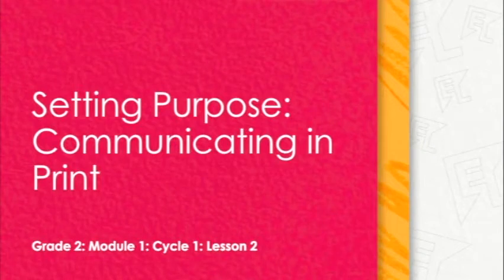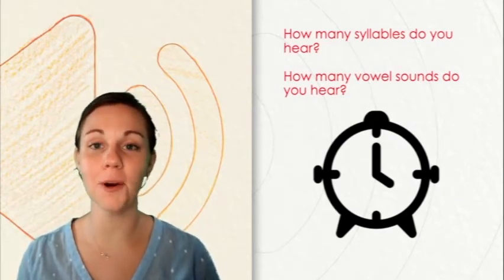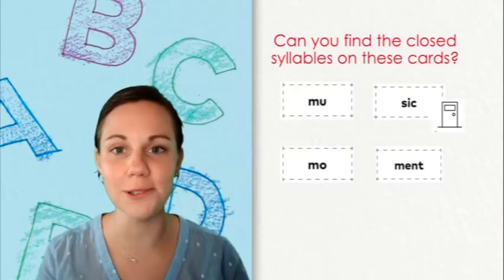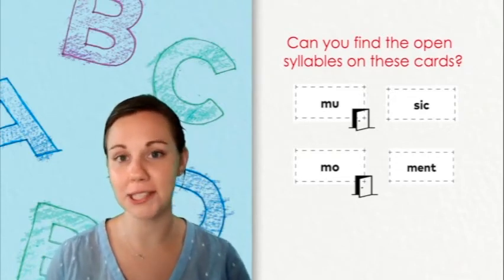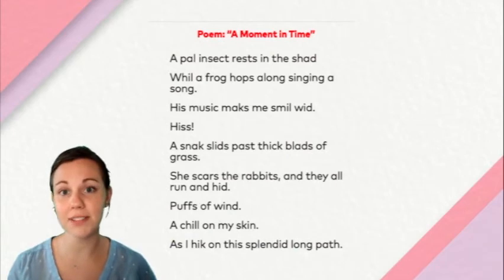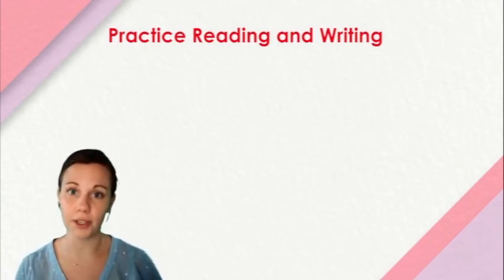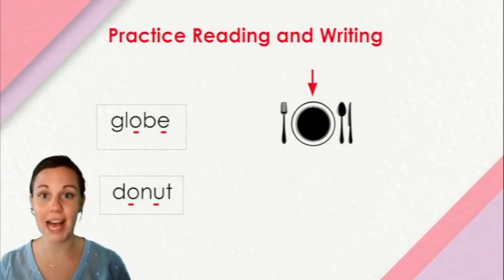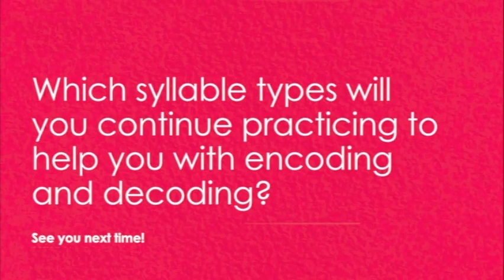GRADE 2 - LESSON 2